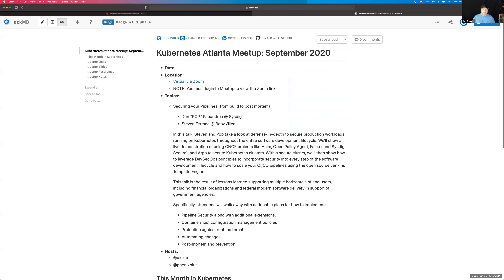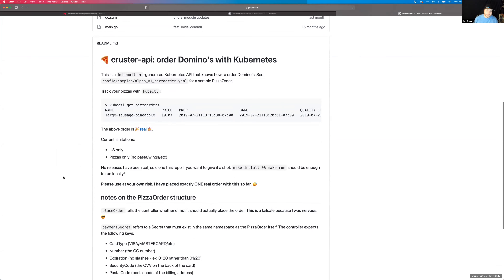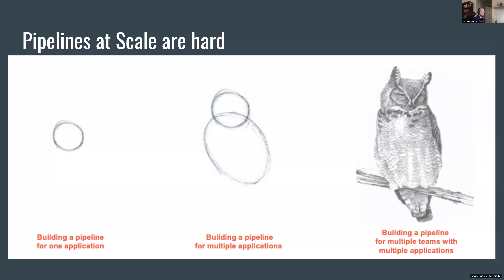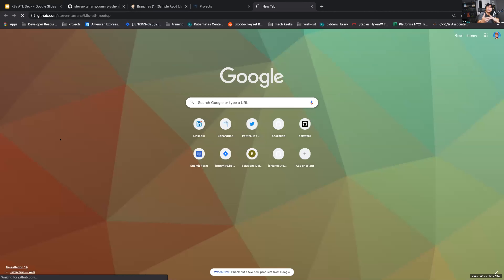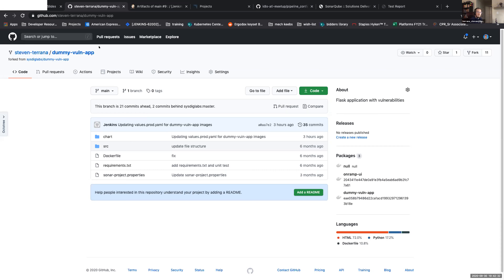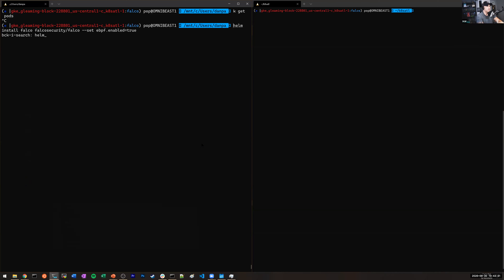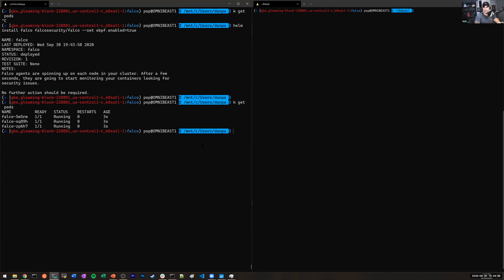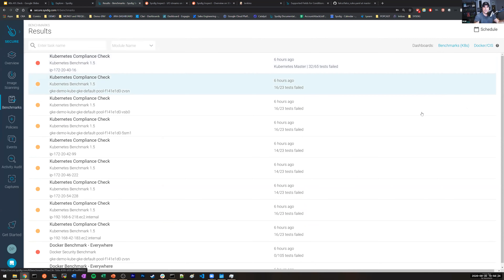Kubernetes Atlanta meetup - Sept 2020 - Securing Your Pipelines, Cloud Native Build Packs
Talks:
  -  Dan "POP" Papandrea, Steven Terrana - Securing your Pipelines (from build to post mortem)
    In this talk, Steven and Pop take a look at defense-in-depth to secure production workloads running on Kubernetes throughout the entire software development lifecycle. We’ll show a live demonstration of using CNCF projects like Helm, Open Policy Agent, Falco ( and Sysdig Secure), and Argo to secure Kubernetes clusters. With a secure cluster, we’ll then show how to leverage DevSecOps principles to incorporate security into every step of the software development lifecycle and how to scale your CI/CD pipelines using the open source Jenkins Template Engine.

  This talk is the result of lessons learned supporting multiple horizontals of end users, including financial organizations and federal modern software delivery in support of government agencies.

  - Tim Dorr - Cloud Native Buildpacks and how they can be used to containerize apps
    Learn all about Buildpacks, a Cloud Native Computing Foundation (CNCF) project to turn code into container images with zero configuration. They enable an easy and consistent build process for any application without ever having to write another Dockerfile again. In addition, we’ll go over the operational benefits of increased security via run images and the deployment speed boost of Buildpacks’ advanced caching techniques. Finally, we’ll get a demo of them in action and how you can bring them to your build process.

0:00:00 - Opening remarks
0:01:00 - News
0:09:48 - Hiring announcements
0:11:09 - Dan "POP" Papandrea, Steven Terrana - Securing your Pipelines
1:03:20 -  Tim Dorr - Cloud Native Buildpacks
1:43:40 - Closing remarks